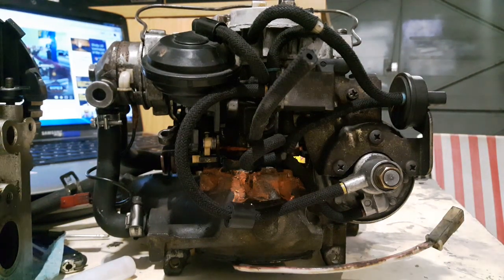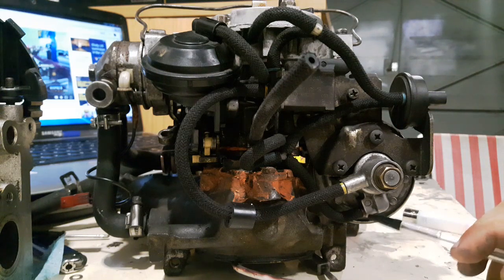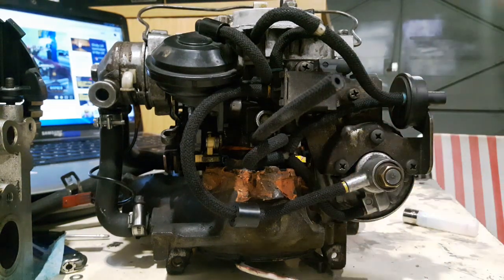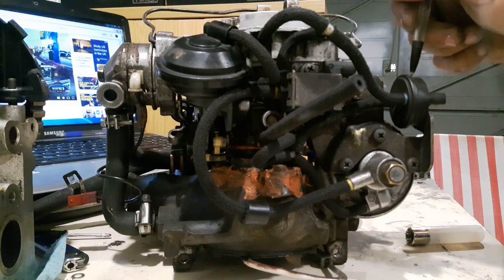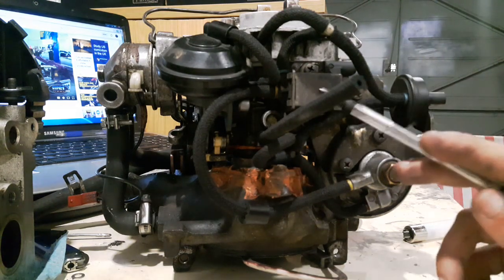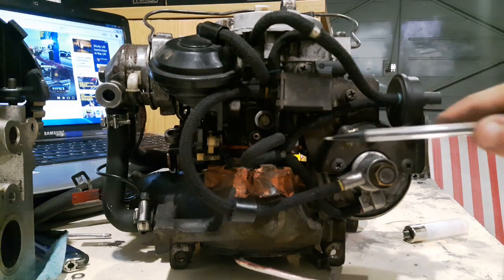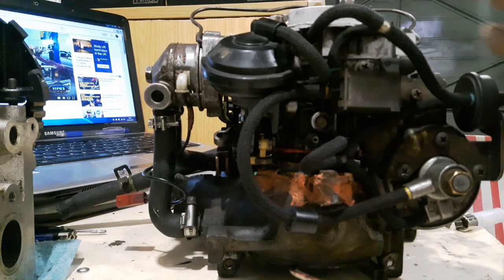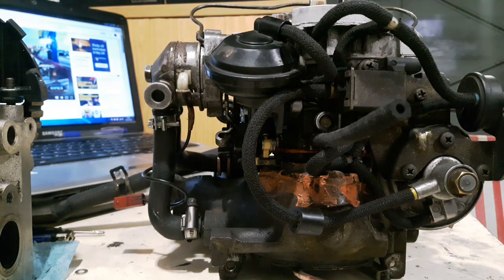The Pierburg 2e2- Rear Vacuum Line Routing and Operation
In this video we talk about where to route your vacuum lines on the back of the Pierburg, why they go there, and a little about the second stage throttle operation!

If you have any questions about Pierburg carburettors please drop me a comment so that I can make videos that would be helpful!